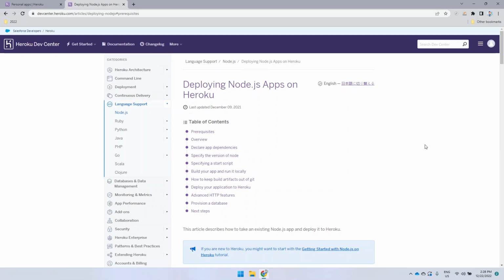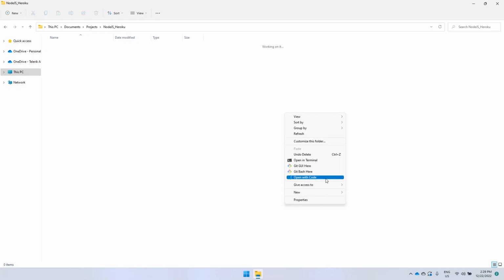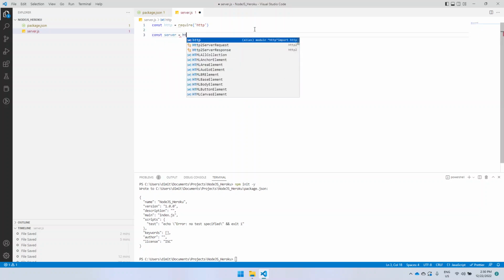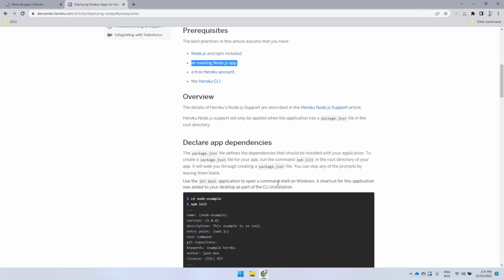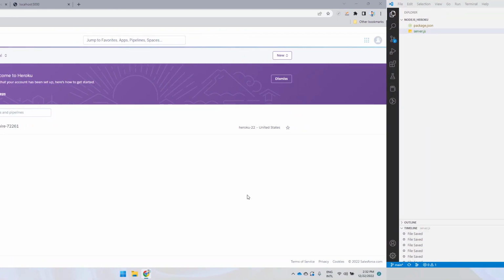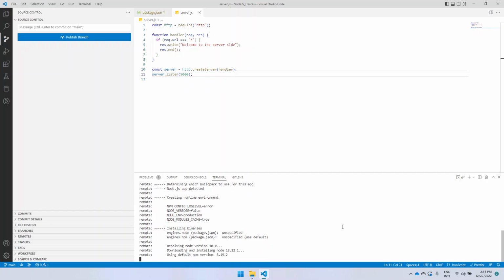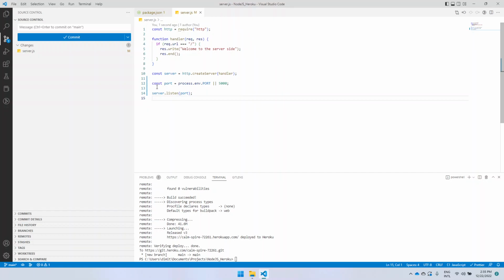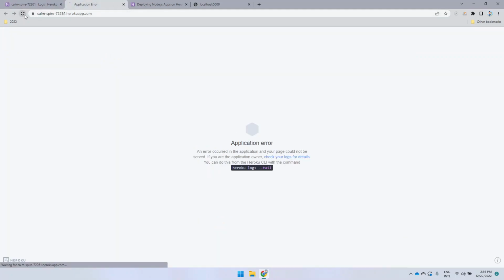Heroku Basics - Steps to deploy your Node.js app with Heroku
Straight to the point, example for creating a basic NodeJS server and steps to deploying it to Heroku, based on official documentation

Prerequisites:
• Nodejs, NPM and Heroku CLI installed
• Make sure you have those 3 added to your environmental paths on your machine
• Heroku account
• NodeJS app
• Git repository

Steps to deployment:
• Open your app in IDE of choice
• Add npm start script to package.json to specify the entry point for the app or specify entry point in a PROCFILE
• Login to Heroku using the Heroku CLI in your terminal (run `heroku login`)
• Create an app in Heroku using the Heroku CLI  (run `heroku create`)
• Commit your changes (optional if you already have commits registered on branch)
• Push your changes to the Heroku git repo - (run `git push heroku name_of_your_current_branch`)
• Your app should be deployed now, login to your account in Heroku and access the app

Video Chapters
0:00 Introduction
0:21 Prerequisites
1:07 Create a Basic Nodejs server app
3:40 Deploy app to Heroku
7:05 Redeploy updates to Heroku